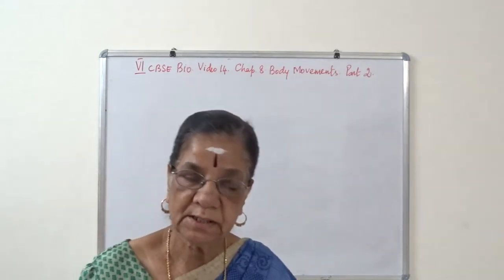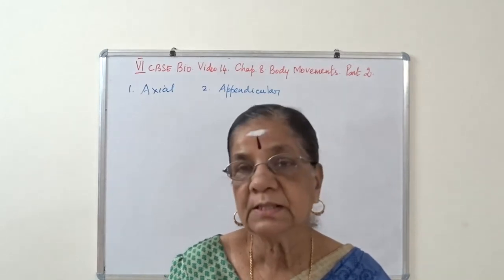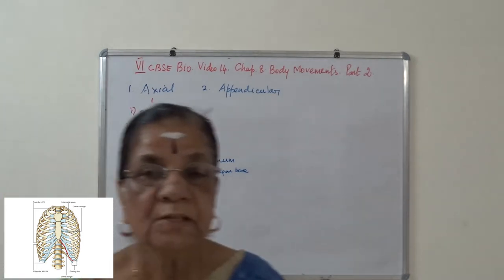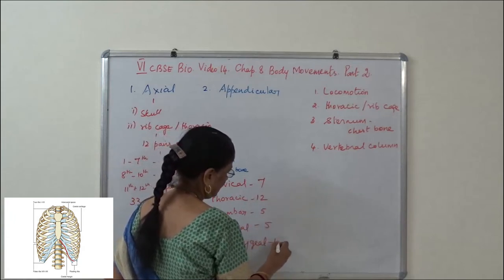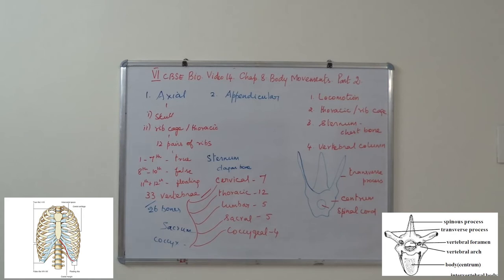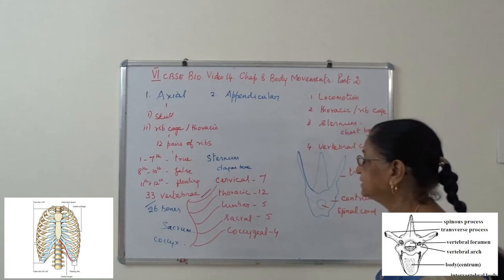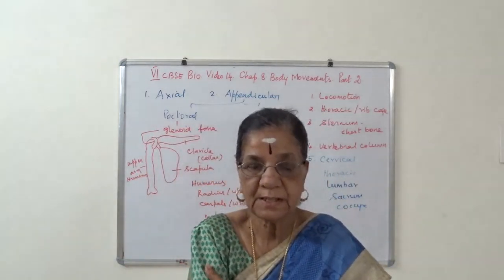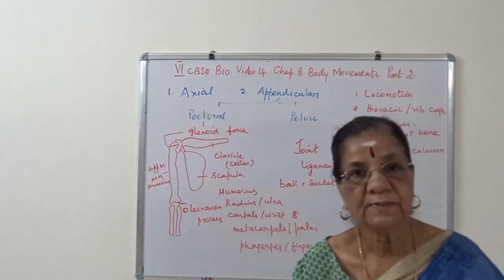Vi Cbse Bio Video 14 Chapter 5 Body Movements Part 2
Body Movements Part 2